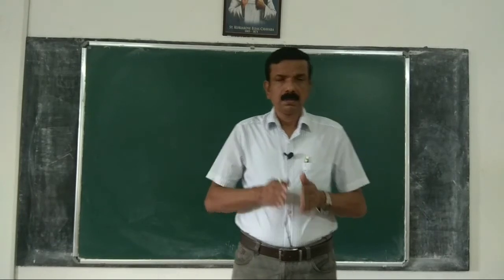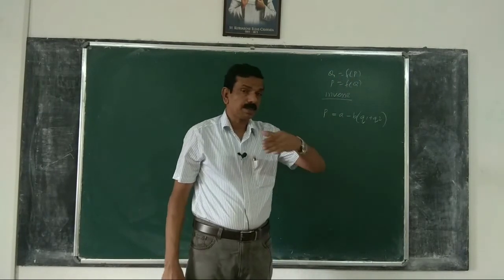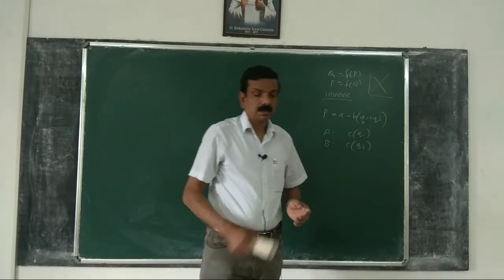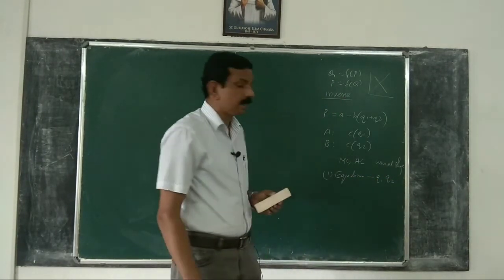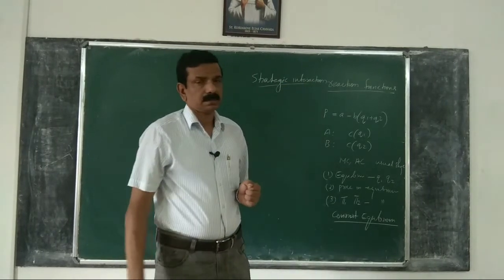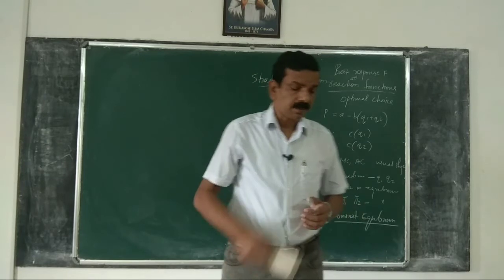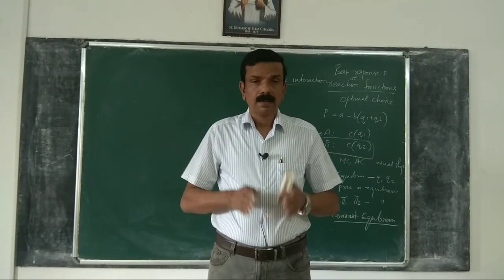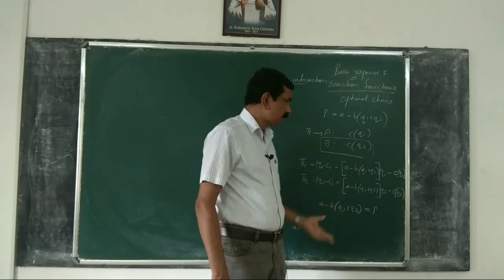Microeconomics: Cournot model of oligopoly(2)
Cournot model of oligopoly